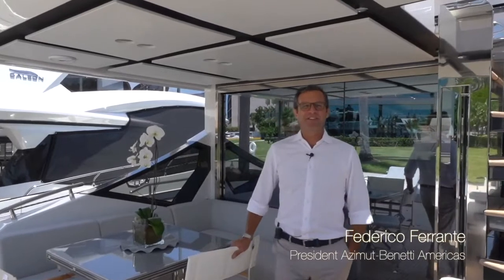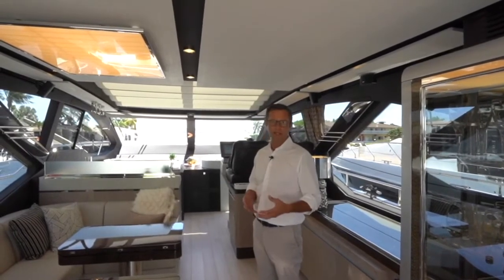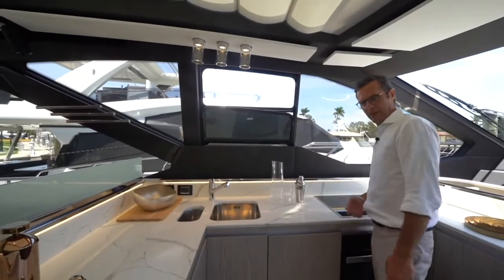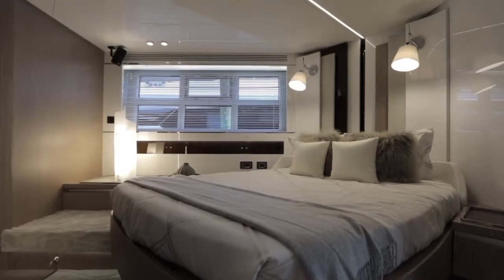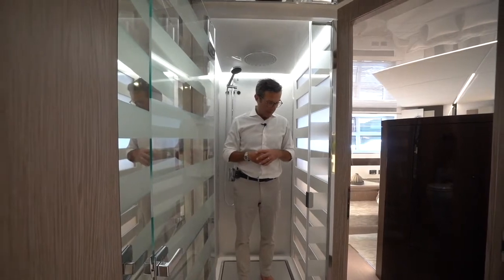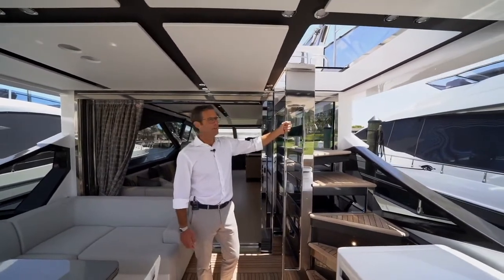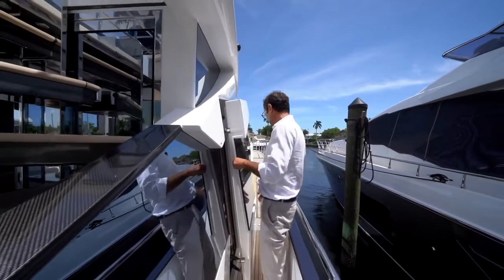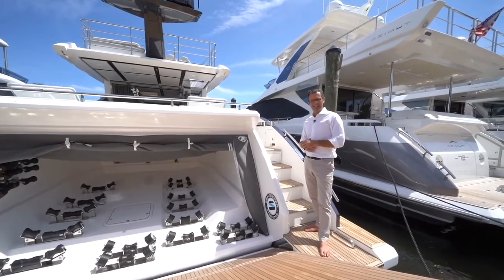Azimut S7: All You Need To Know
Welcome aboard the S7 from Azimut Yachts. The S Collection blends a sporty look with elegance thanks to innovative high-tech solutions and high performance materials for desirable, technological yachts. The stylistic high point of the collection is the dynamic bow cap while aboard, the huge open spaces create a sense of constant dialogue between the interior and exterior for unrivalled comfort and luxury.